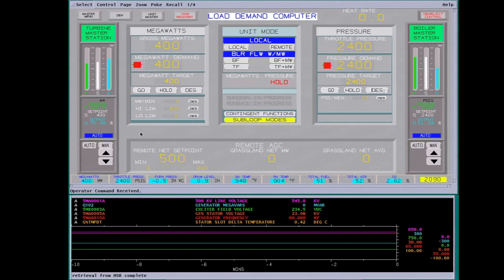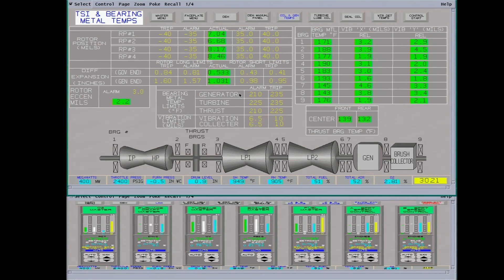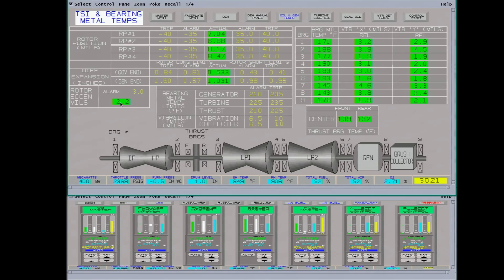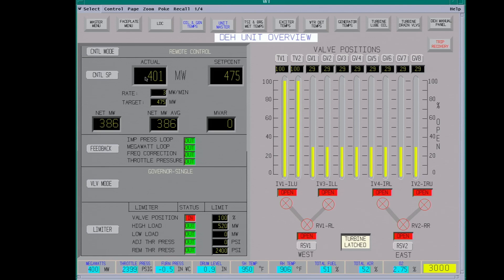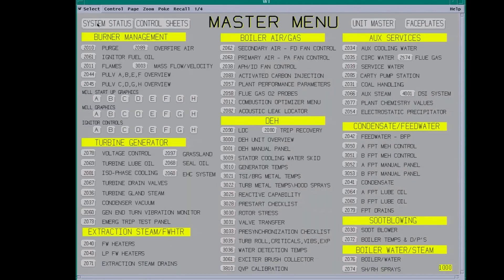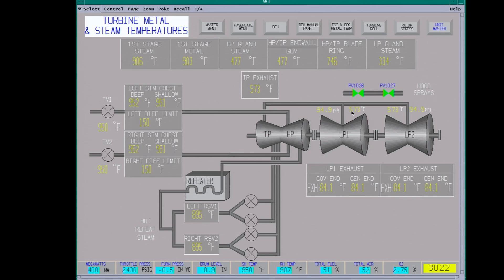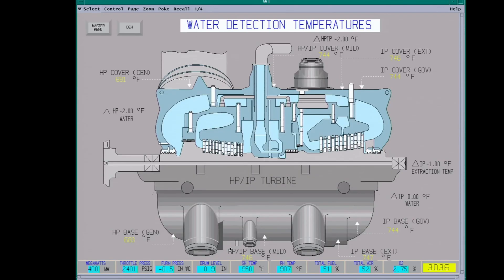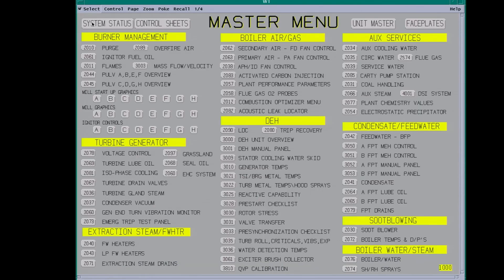Power Plant Turbine Supervisory Instruments (Simulator)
General overview of some of the systems monitoring the steam turbine.

0:00 Intro
1:44 TSI and Bearings
7:31 DEH
10:29 Turbine Metal and Steam Temps
13:19 Turbine Roll
15:32 Water Detection
16:11 Valve Transfer
17:20 DEH Manual
18:17 Prestart Checklist
18:54 Presynchronization Checklist